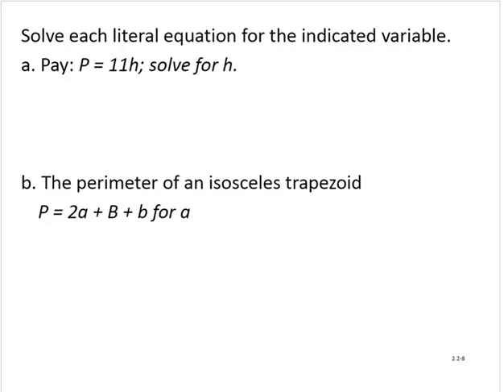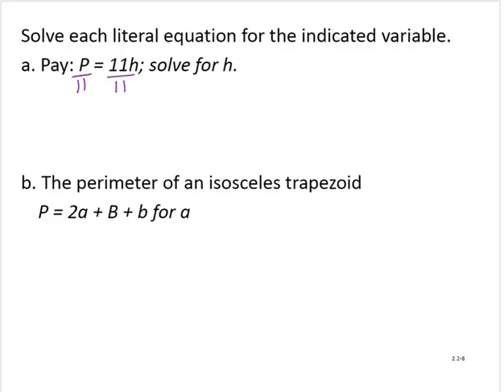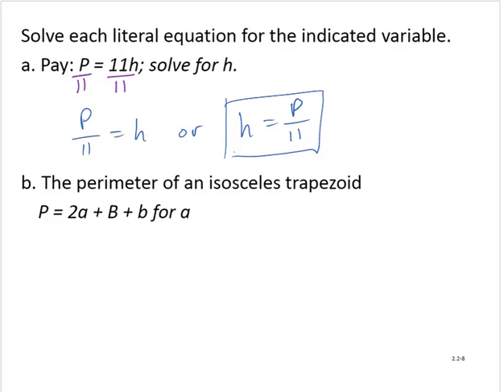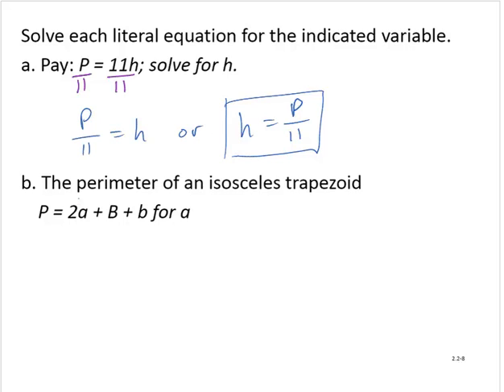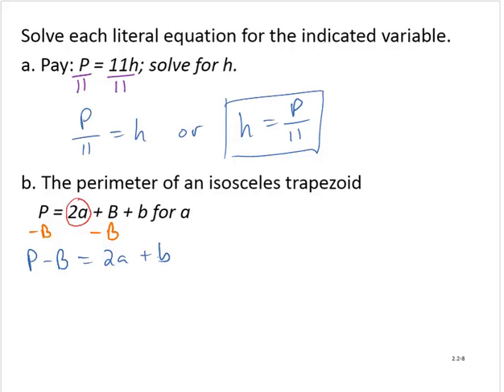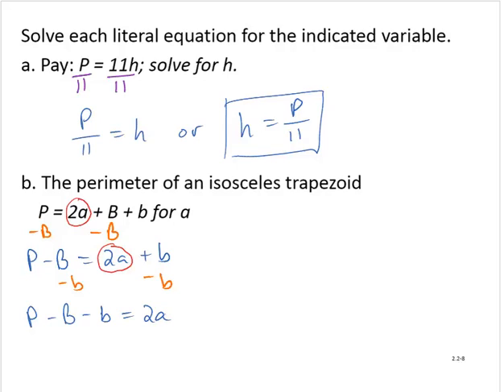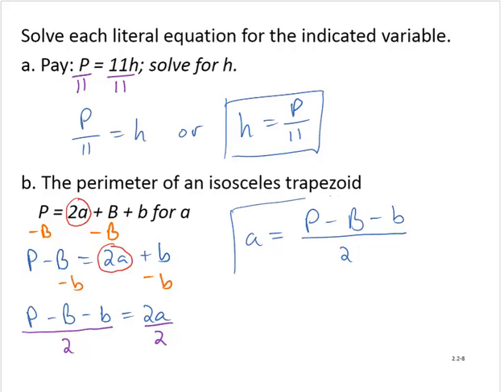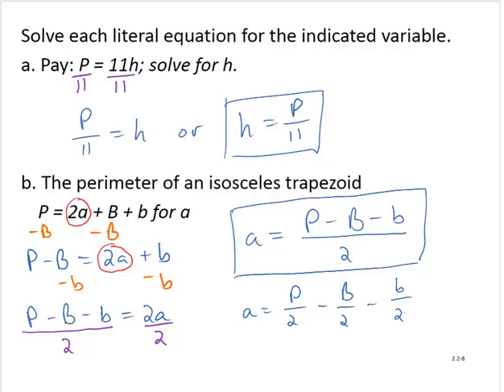BA Clark 2 2 8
Solve a literal equation (formula) for a specified variable.